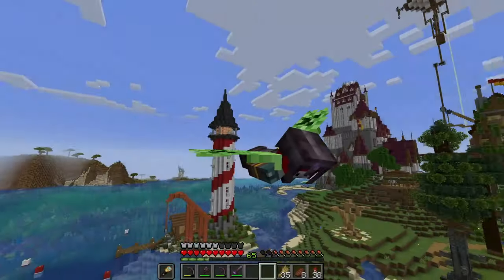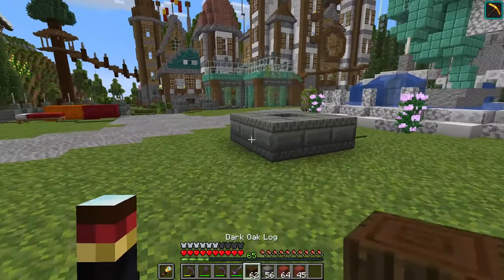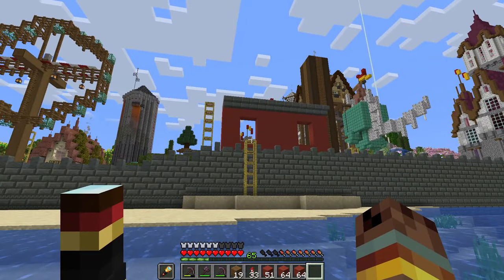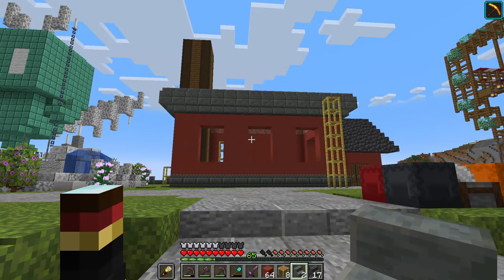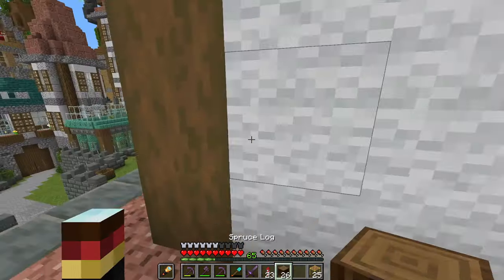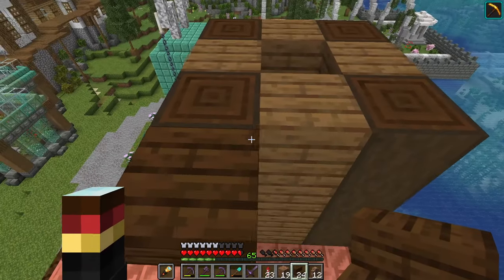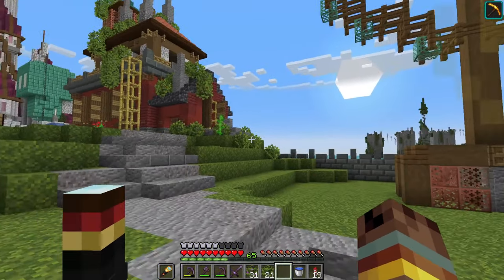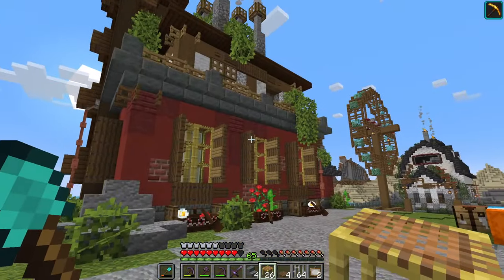Minecraft: An Oceanside Fantasy House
In today's video we build a very fantasy looking house near the ocean in my survival world!

Any number is greatly appreciated and will be added to the donator book. For a mob/villager to be named after you, the value is $20!